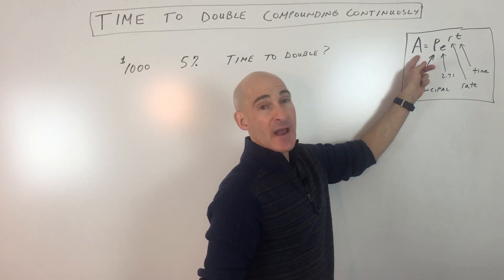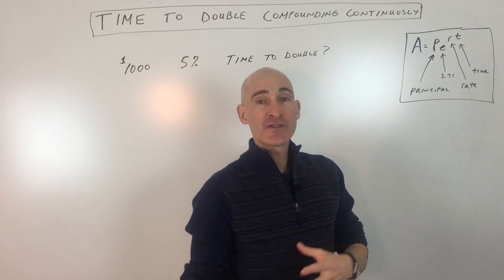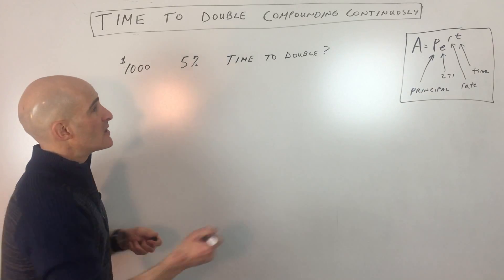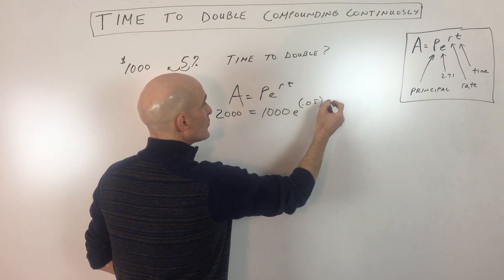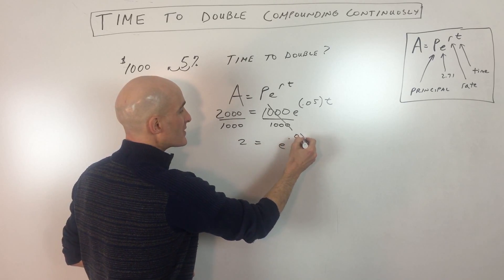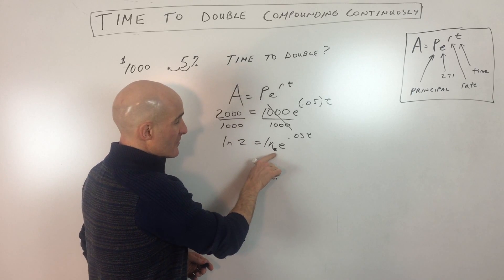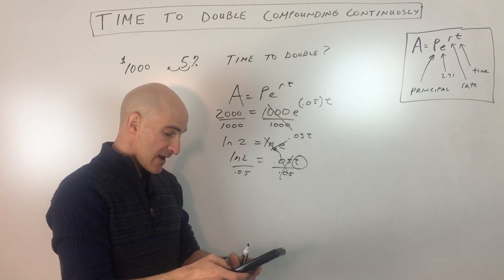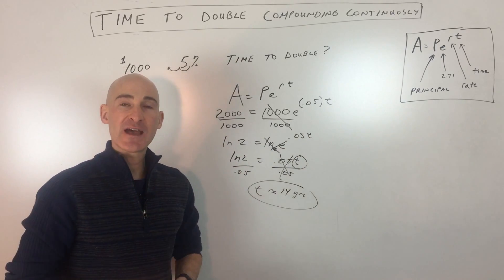Time to Double Compounding Continuously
Learn about the time to double when compounding continuously in this free math video tutorial by Mario's Math Tutoring.

Timestamps:
00:00 Intro
0:12 Formula for Compounding Continuously
0:41 Example 1 Finding the Time to Double When Compounding Continuously
1:32 Using Natural Logs to Solve For t